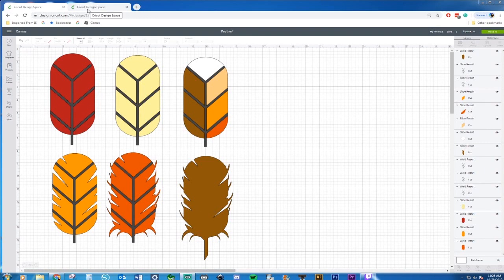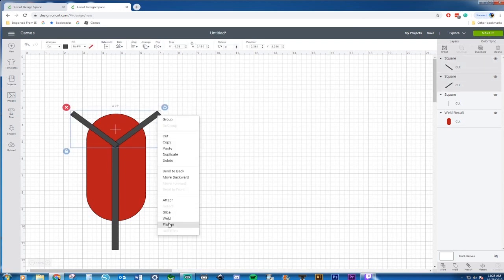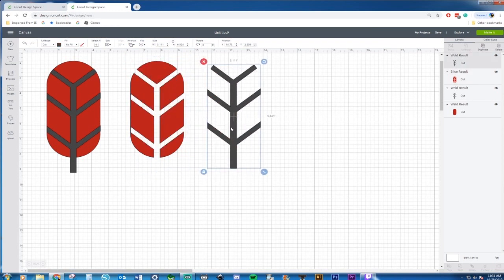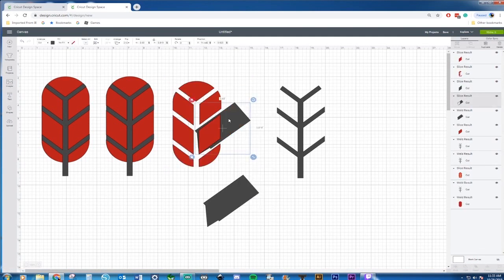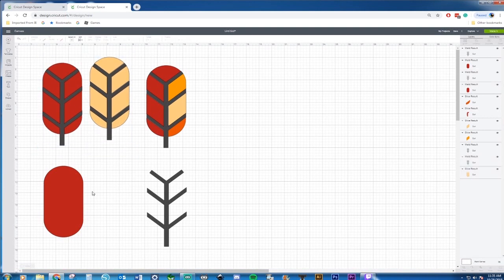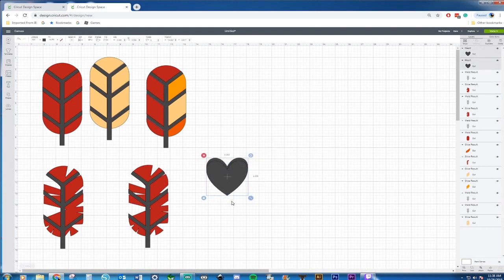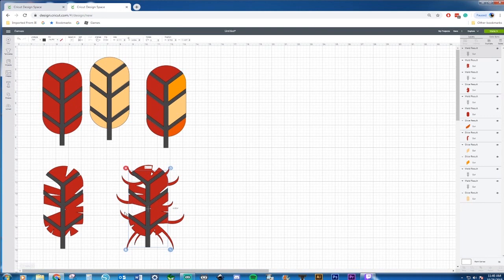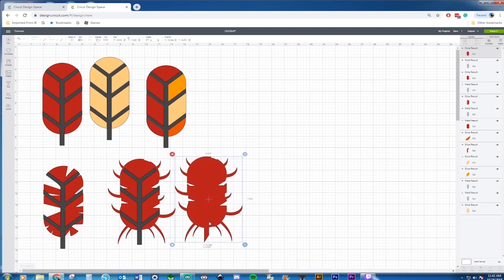How to make Feathers - Cricut Design Space